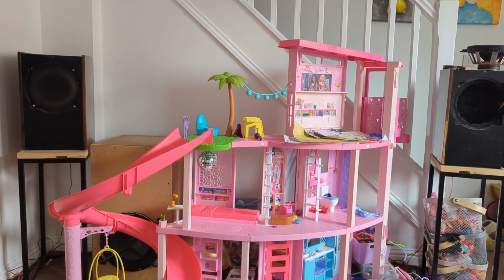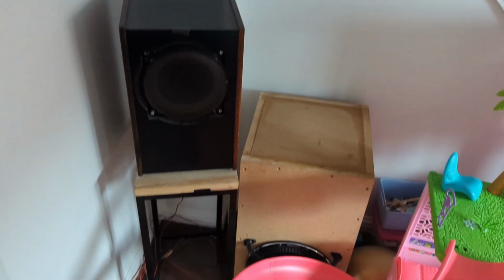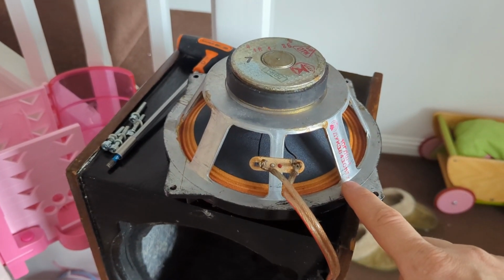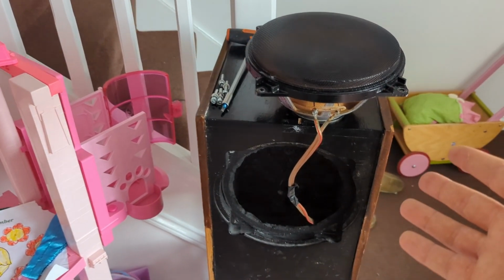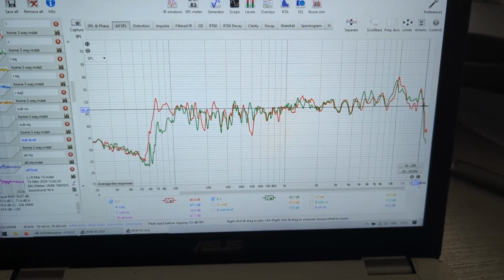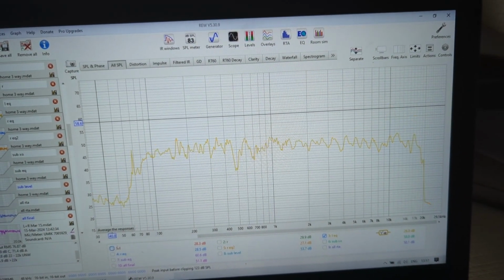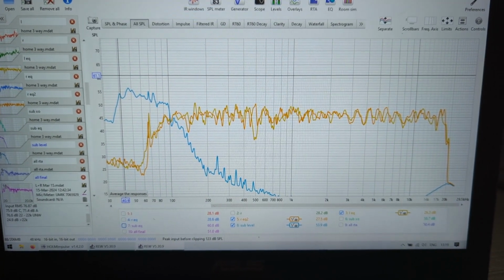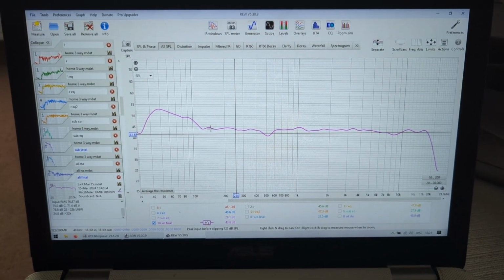Tuning my home system - soviet bookshelves meet Alpine Status sub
This time I am tuning my home system. Nothing fancy, but the results are amazing.